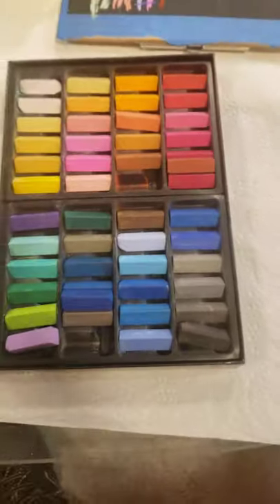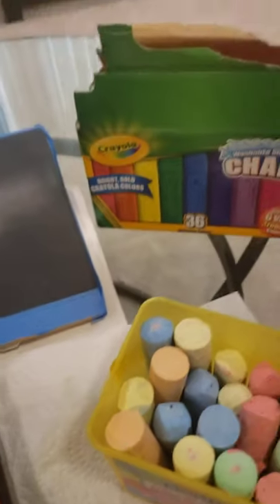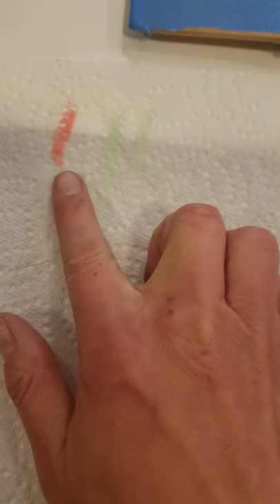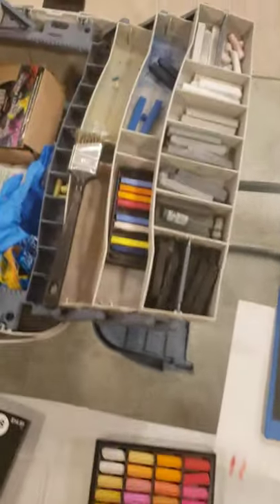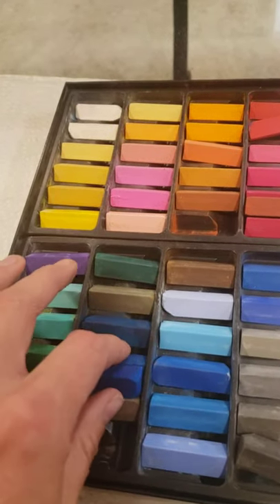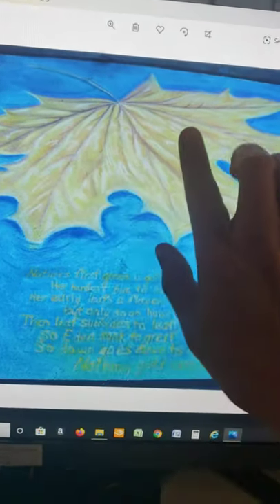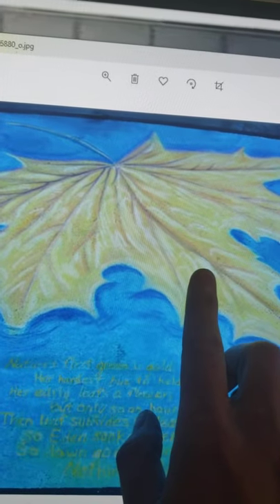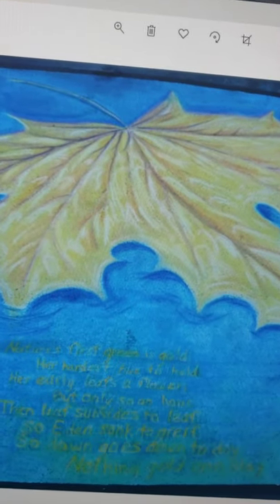Video 1 Types of chalk and use in street art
Describes the difference between regular sidewalk chalk and artist grade chalk for exceptional street drawings. This video was made for a church groups online chalk art event.